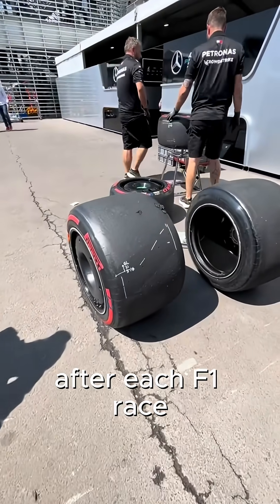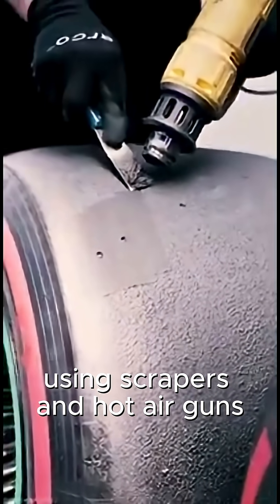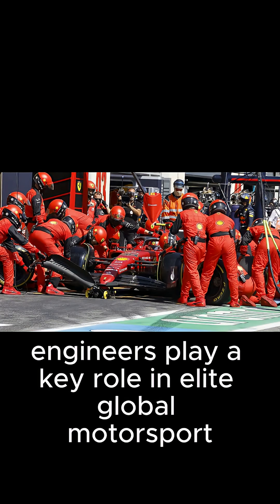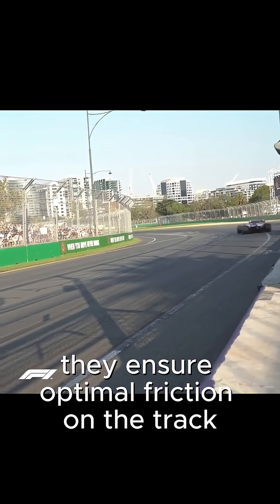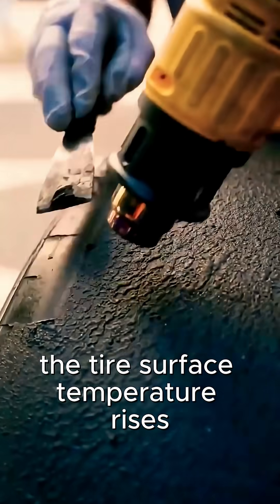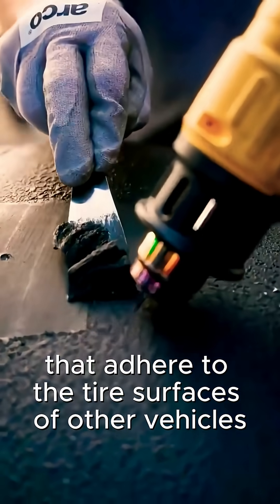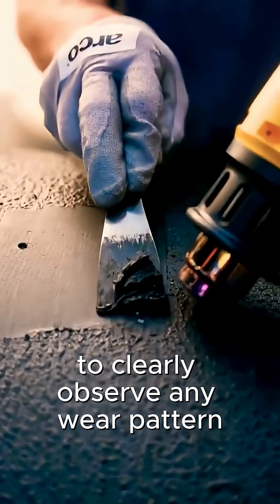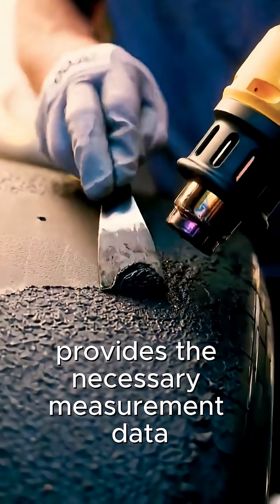Why F1 Engineers Scrape the Tires Before a Race 🏎️🔧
📝 Video Description

In Formula 1, engineers prepare every detail before the car hits the track. 🏁
One of the most overlooked steps is scraping the tires. But why do they do it?

🛠️ To remove the thin protective layer from new tires.

⚡ To expose the fresh rubber for better performance.

🔍 To check for manufacturing residues or defects.

🏆 To ensure maximum grip right from the start.

In this short, I’ll explain why tire scraping is a small but critical step that can influence performance in F1.